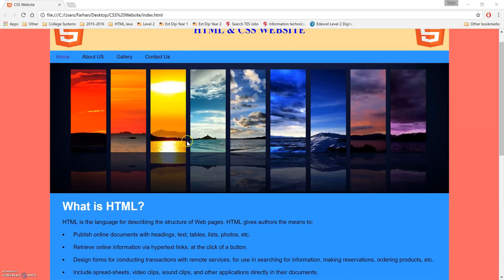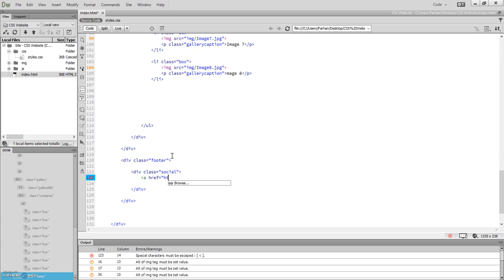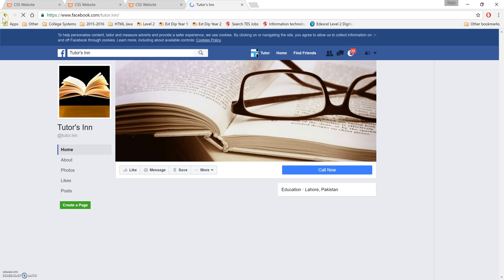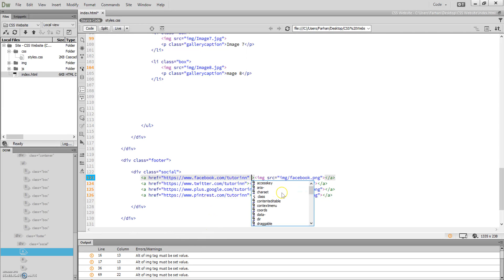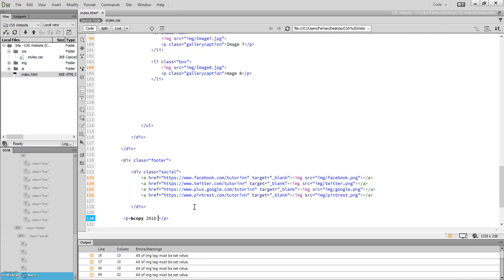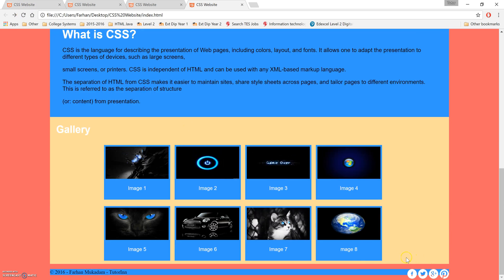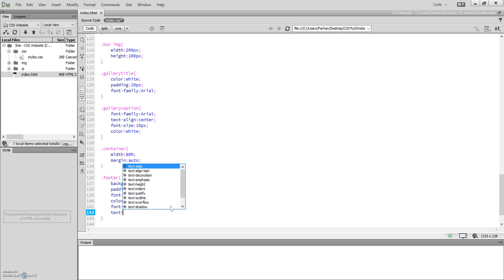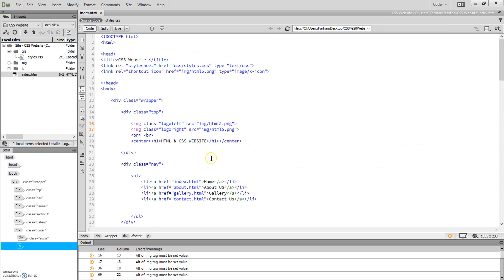10. Adding a Footer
The bottom section of your website. Where the year created and name of the author is written